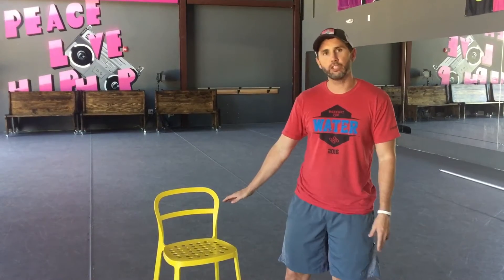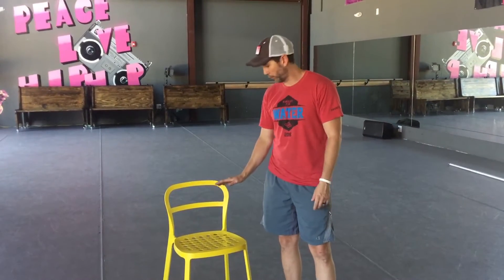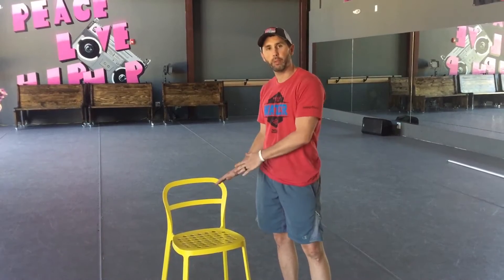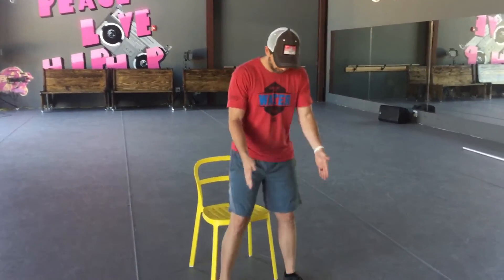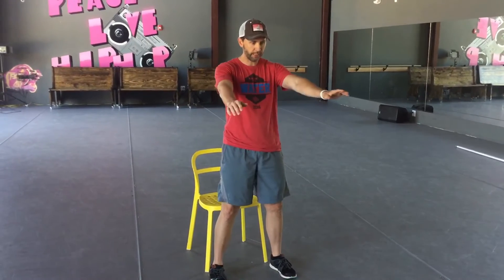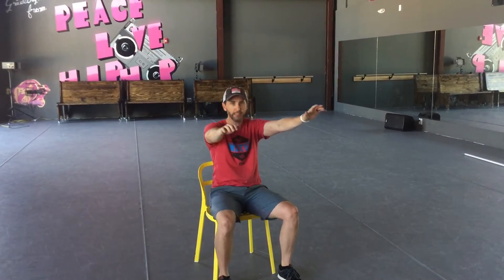PTOD Level 1 Sit to Stand